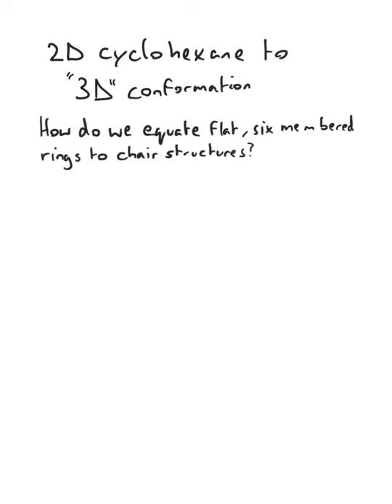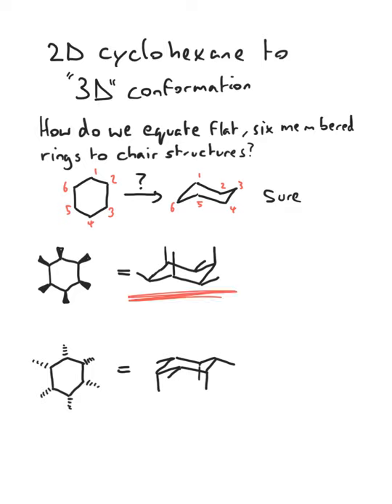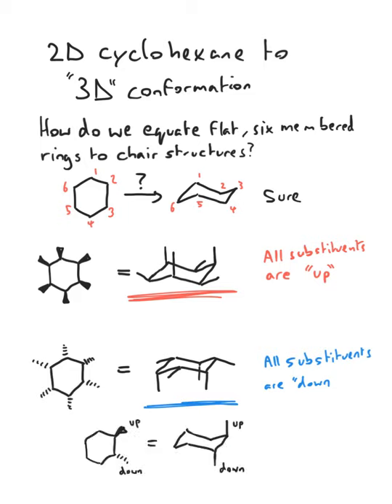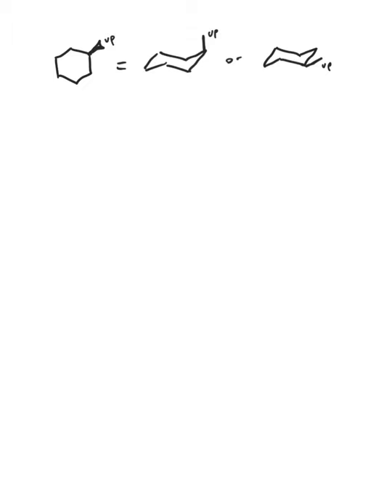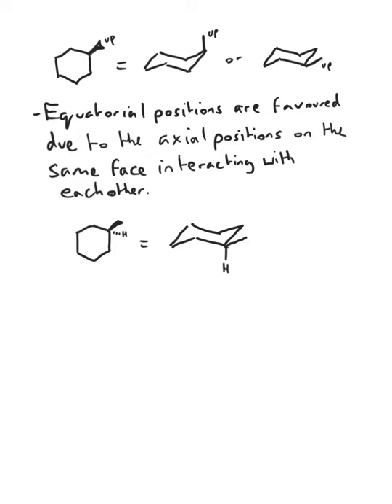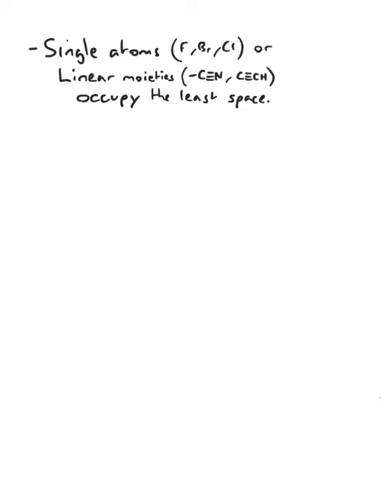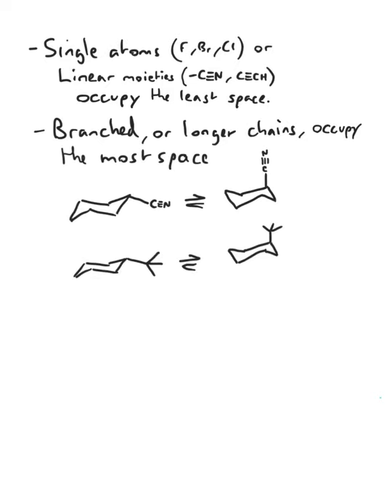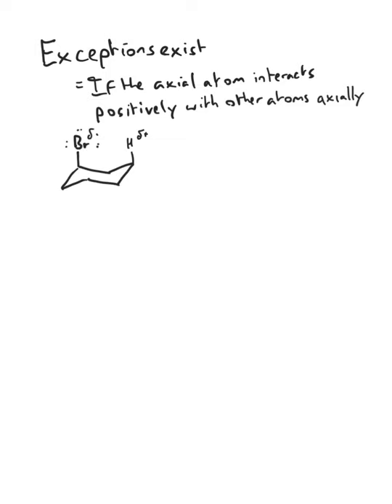Cyclohexane Chair Conformations | Axial vs Equatorial & Ring Flip Stability | "3D" chair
In this video, we explore cyclohexane conformations and how to translate a 2D structure into its 3D chair form. Understanding axial and equatorial positions is key to predicting stability, steric strain, and conformational preference in substituted cyclohexanes.

Topics Covered:
• How to convert wedge/dash substituents into chair conformations
• Difference between axial and equatorial substituents
• Why bulky groups prefer the equatorial position (1,3-diaxial interactions)
• The effect of substituent size on stability
• Conformational equilibrium and ring flipping
• Exceptions: when axial substituents can be stabilized by electrostatic or hydrogen-bonding interactions

This lesson helps explain steric strain, conformational analysis, and stability in six-membered rings—a fundamental skill in organic chemistry.

Great for:
• Organic chemistry students
• MCAT/DAT preparation
• Anyone learning conformational analysis and stability